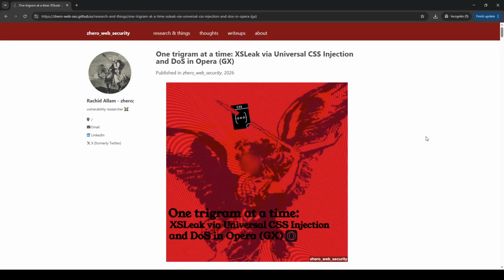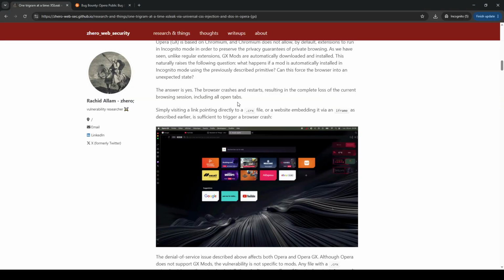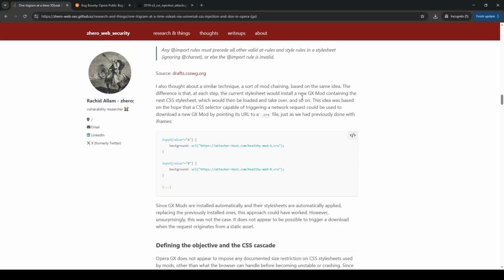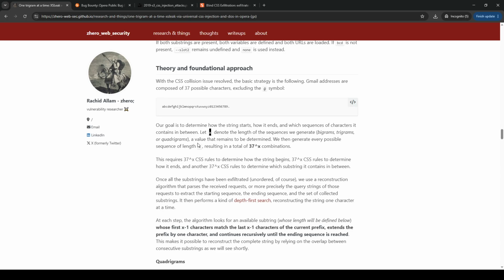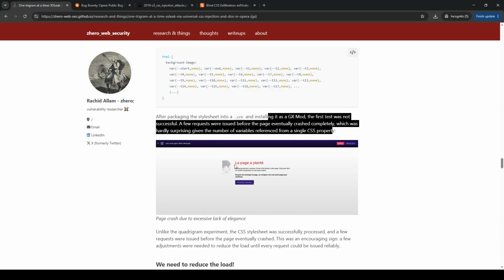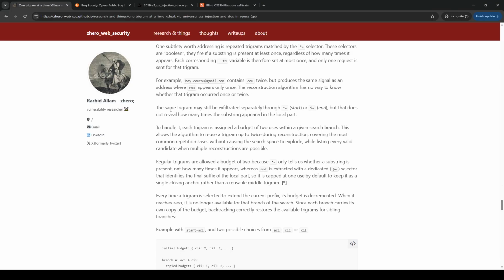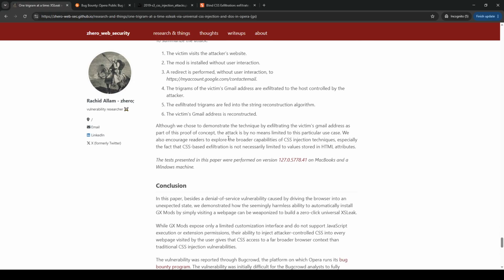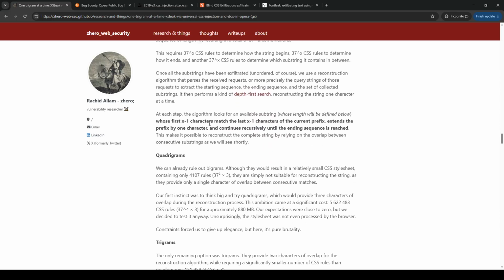Research Review #16: XSLeak via Universal CSS Injection and DoS in Opera GX (zhero)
First time reading about a UCSSi. Very fun! Liked the clever exploitation tricks that were used and was glad to see that it was paid out at the nice end of the program's tables.